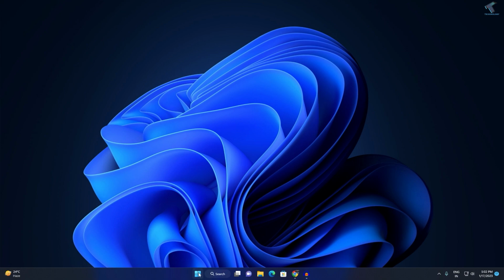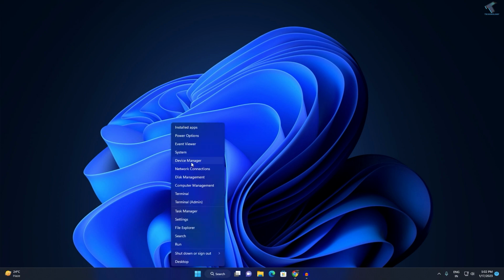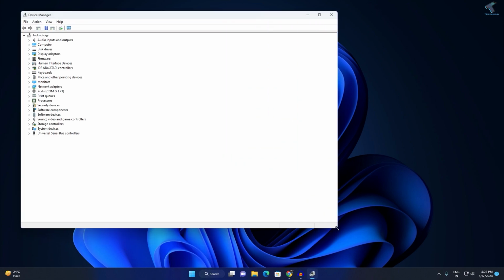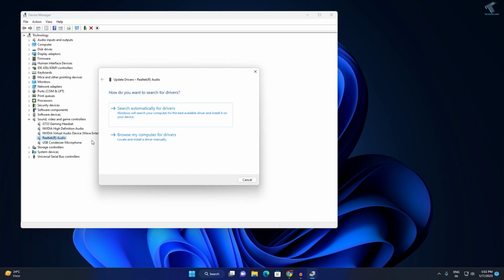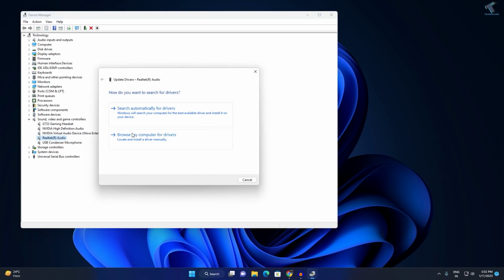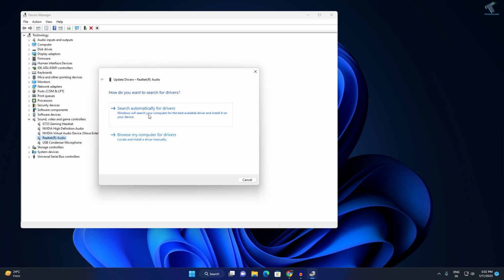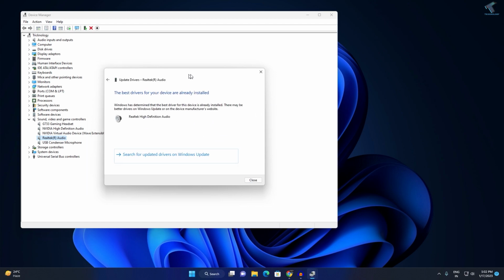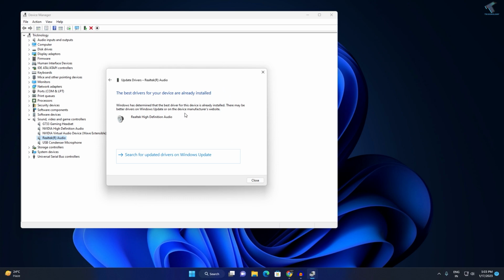How To Update Audio Drivers in Windows 11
Here in this video tutorial, I will show you guys how to update Windows 11 Audio Drivers.